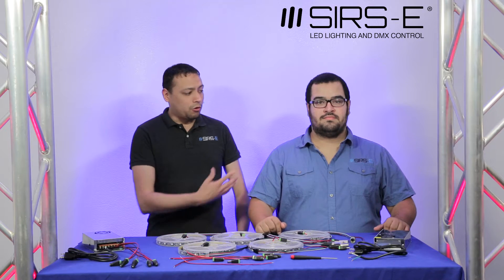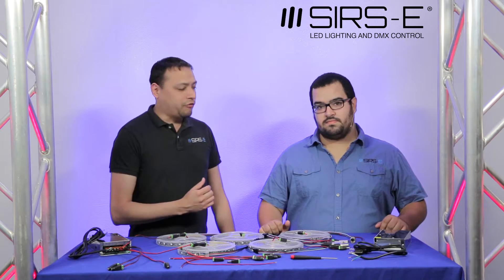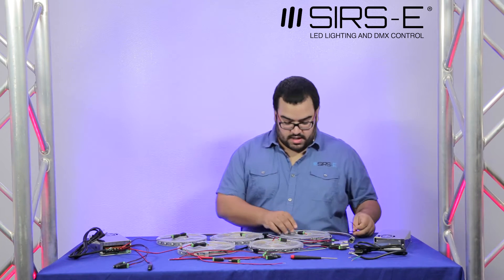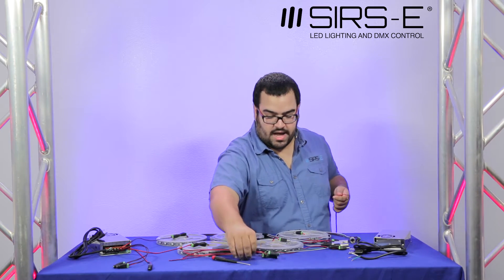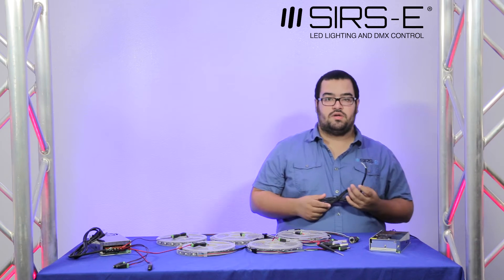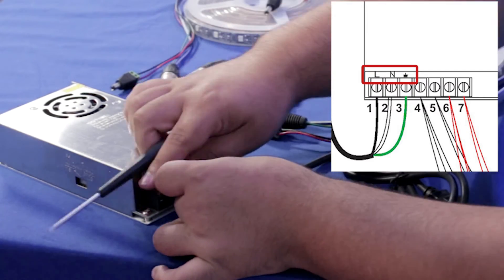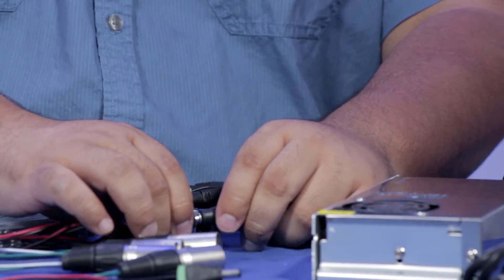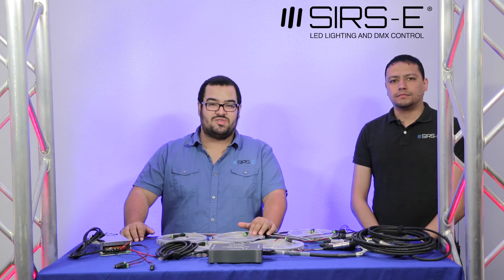How To Power DMX LED Strip Voltage drop Minimized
If you have noticed that your DMX LED strips tend to look dimmer the further away you get from the power supply, you are experiencing voltage drop, which is a common issue with longer segments. Luckily this problem is solved easily without requiring advanced electrical knowledge.

In this video, Garrick and Jorge explain step by step how to power several DMX LED strips with power supplies on both ends to minimize voltage drop. By following this tutorial you will be able to achieve a much more balanced light output with your DMX set-ups from the beginning through the end of your strips. Our demonstration uses our own AD-PRO-6, but this setup is possible with a variety of DMX interfaces.